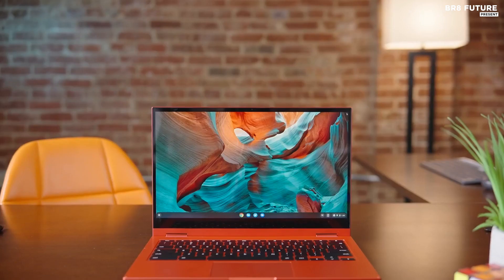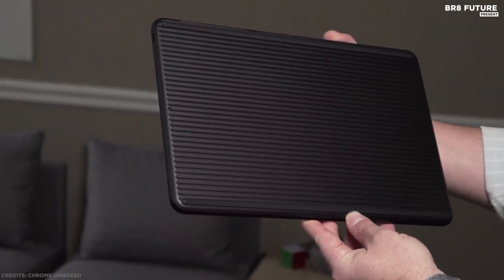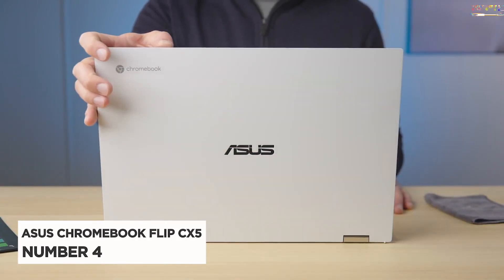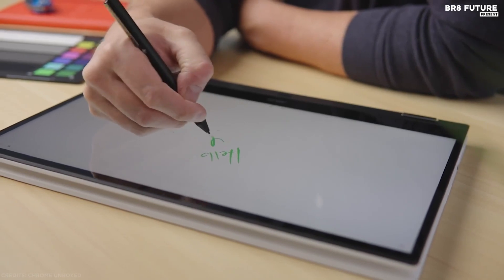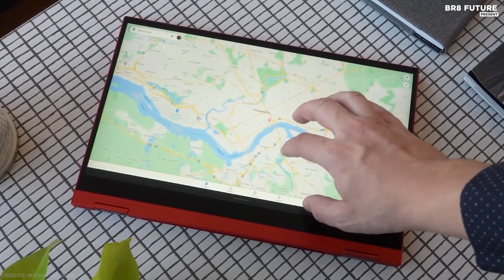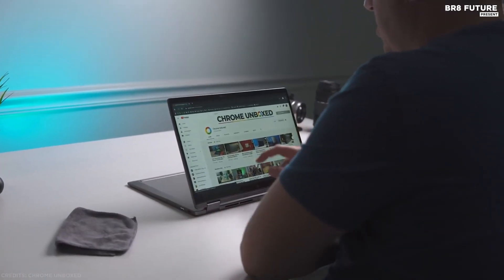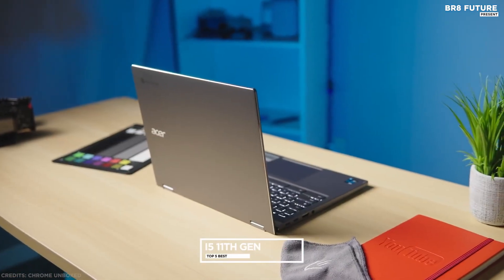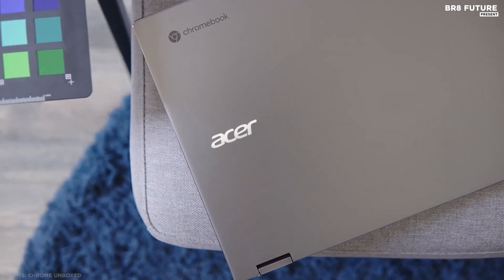Best Chromebooks - Top 5 BEST Chromebooks of (2022)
Portions of footage found in this video is not original content produced by Br8 Future. Portions of stock footage of products was gathered from multiple sources including, manufactures, fellow creators and various other sources for visual reference only.  If you have any issue with the content or something belongs to you, and you want it to be removed, please do not hesitate to contact us at We will delete it within 24 hours Best Chromebooks - Top 5 BEST Chromebooks of (2022)

After over a decade on the market, Chromebooks have finally normalized themselves as a system and soundly taken over households through schools as over 40 million students use Chrome OS for Education. For power users looking for an "it just works" laptop or parents needing a computer that kids can't break or infect every week while "looking for free Fortnite," Chromebooks are the perfect low-maintenance, high-security laptops. and that's where our guide to the TOP 5 Best Chromebooks, you can buy for this year comes in.

Number 5. Google Pixelbook Go

Number 4. ASUS Chromebook Flip CX5

Number 3. Samsung Galaxy Chromebook 2

Number 2. HP Chromebook x360 14c

Number 1. Acer Chromebook Spin 713

Br8 Future is a participant in the Amazon Services LLC Associates Program. We earn through amazon associates from qualifying purchases.